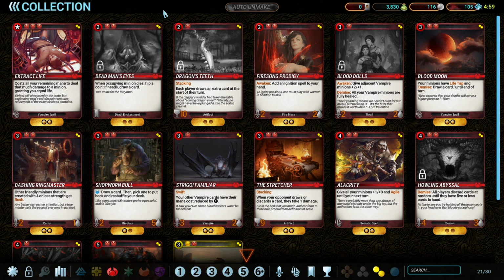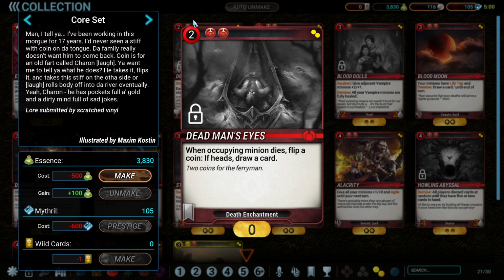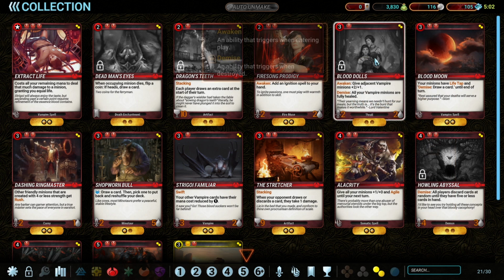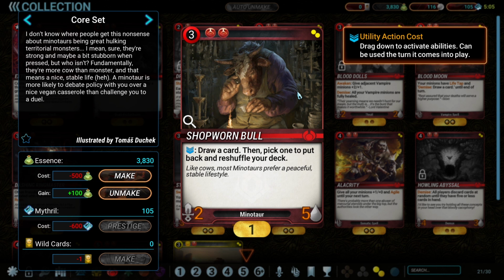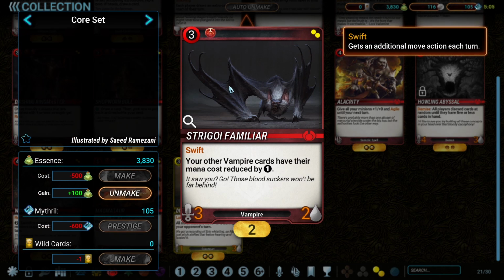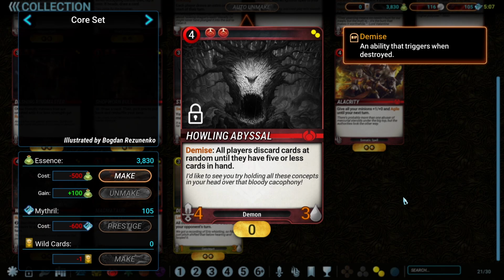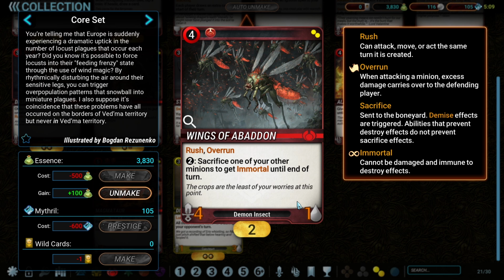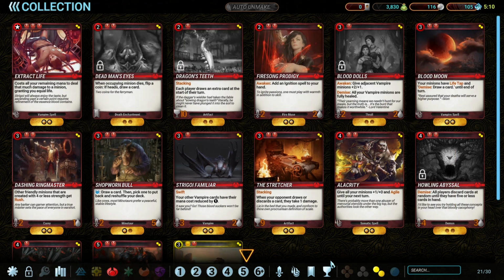Core Set Red Rares: Review & Crafting Guide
For this video, I go through each of the rare cards in red and talk about what I recommend crafting for new players. I also talk about the decks that some of these cards get used in, or if they get used at all.